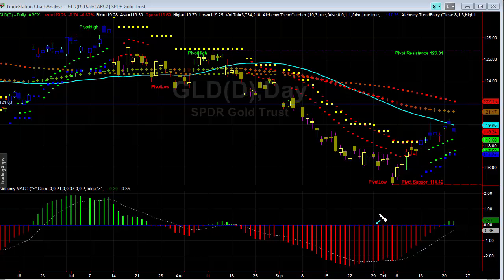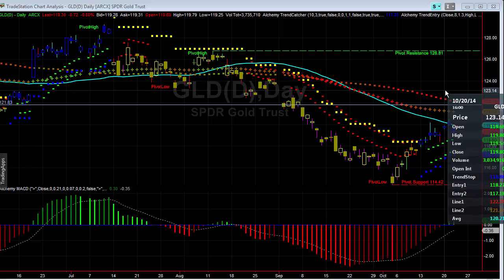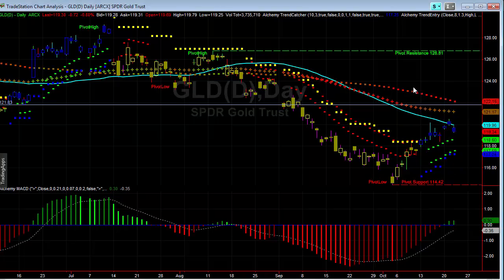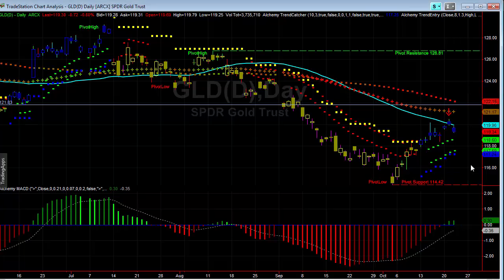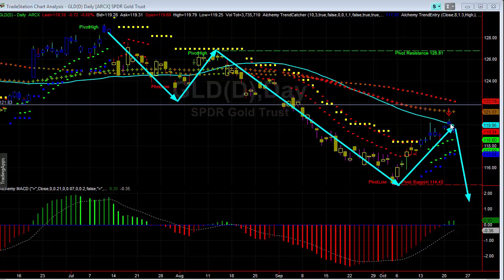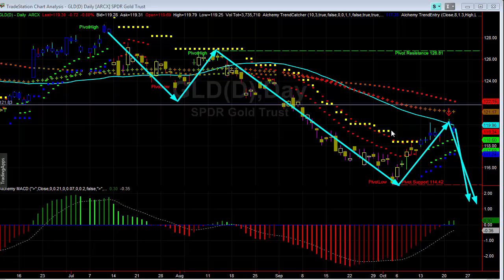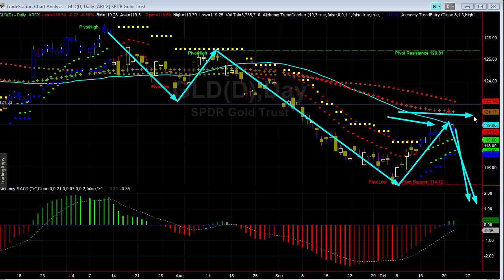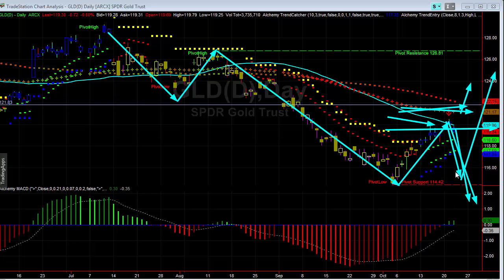Expert Day Trading Strategy - Support & Resistance